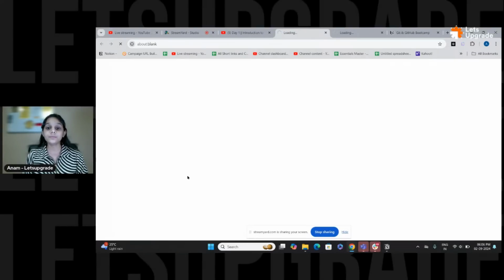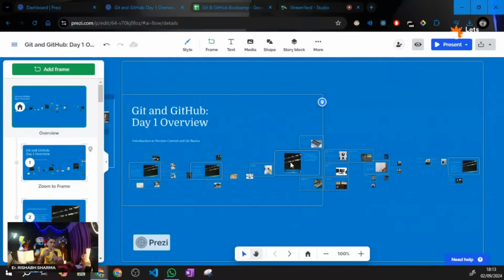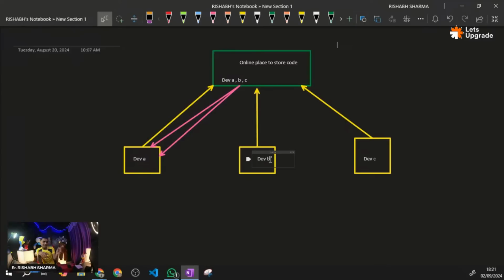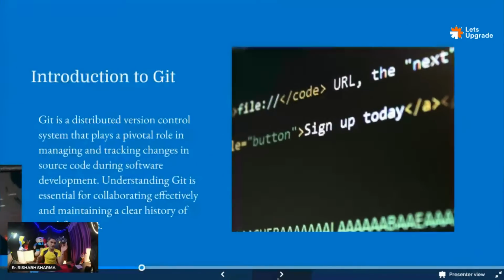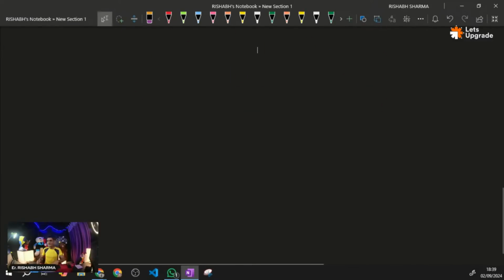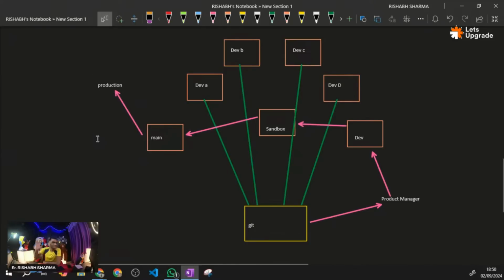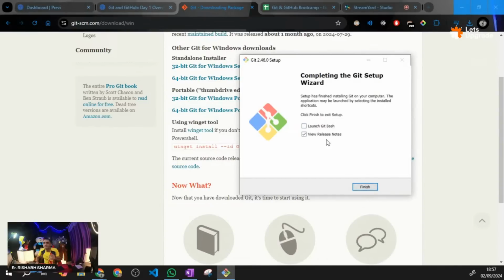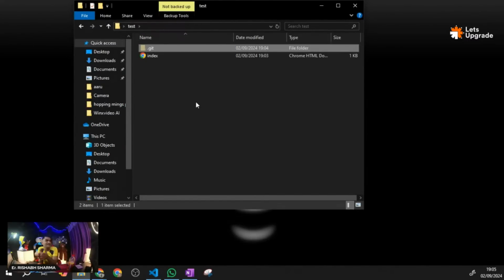Day 1 | Introduction to Version Control and Git Basics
Git & GitHub 5 Days Bootcamp in collaboration with the National Skill Development Corporation, ITM Group of Institutions, and LetsUpgrade🤩

Registration, Attendance, Certificate download, Assignments, LU Coins Everything is in one place, Everything is in ONELINK

Enroll for our Upcoming 'Canva 5 Days Bootcamp' begins on 3rd Sept,